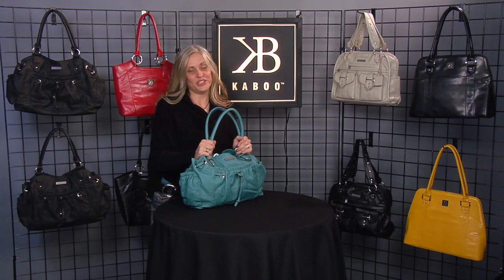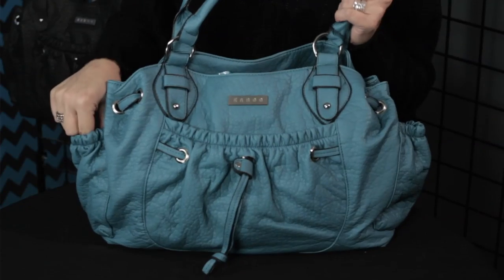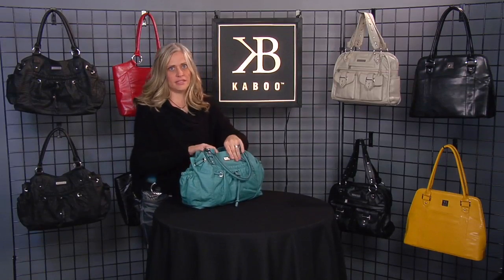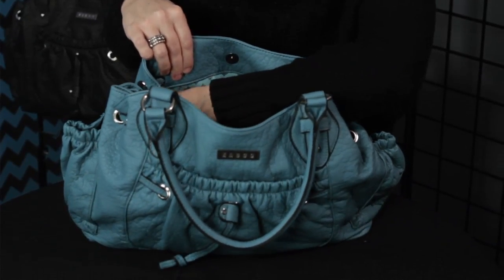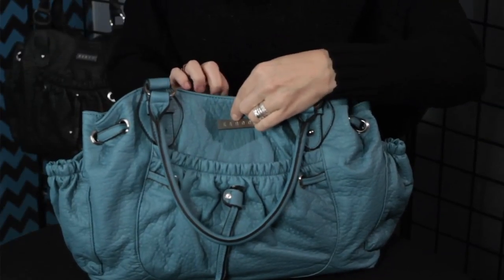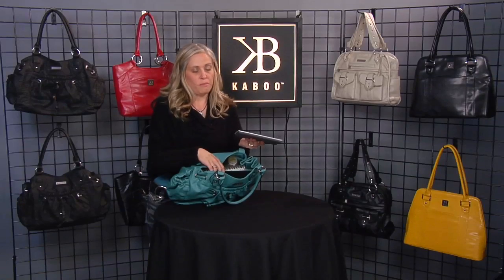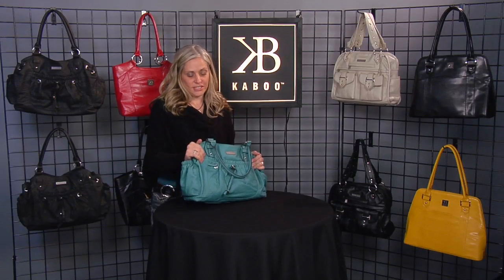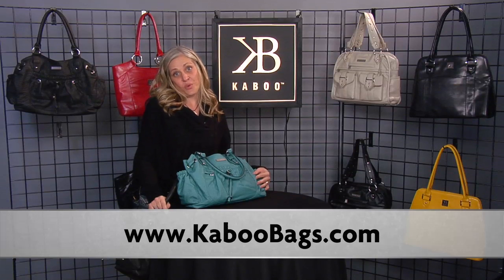Olivia KABOO bag - the handbag with the Tech Pouch inside!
The Olivia in its bold turquoise getup makes a giant-sized fashion statement. With your iPad or e-reader resting safe inside the universal Tech Pouch™ (patent pending), you'll be yelling "look at me" while it keeps on sleeping. Live loud!
Beautiful silver-tone hardware. Hinged handles that comfortably hug your shoulder. The Tech Pouch™ features a sling shock absorber and elastic expanding sides to permit your iPad or e-reader case to remain attached (or not) yet form fits and seals shut with magnetic clasp. Three exterior pockets for quick access. Surprise zigzag interior pattern. Three interior soft-touch pockets for other tech devices. Feature-rich - smart storage for your technology.